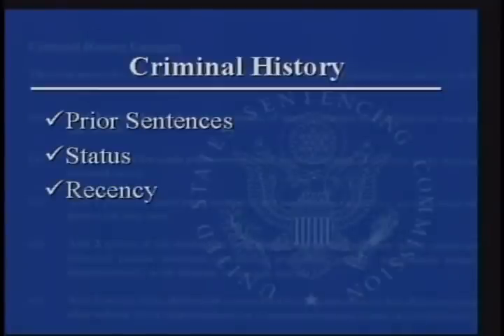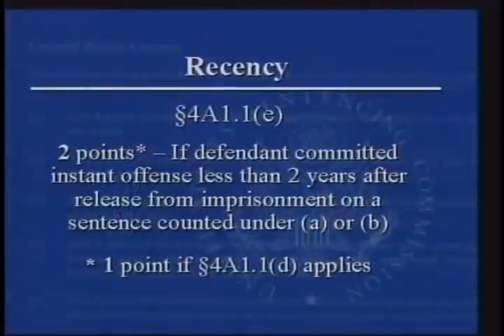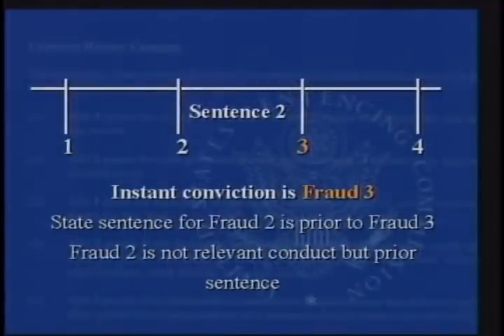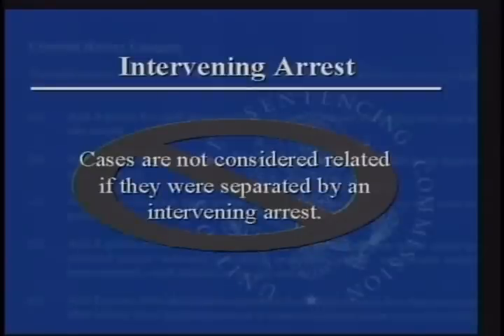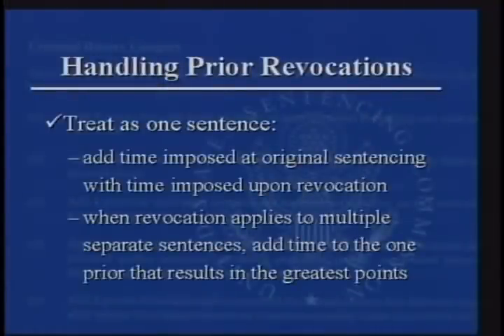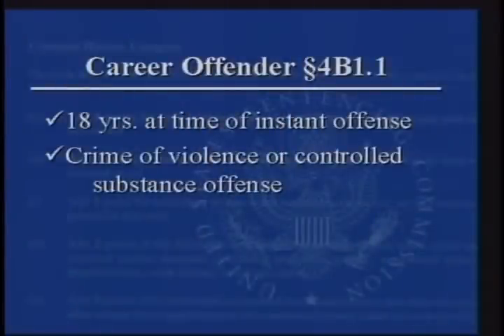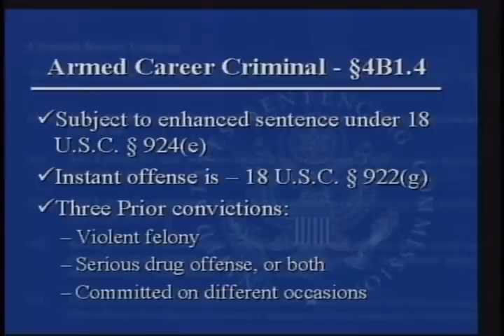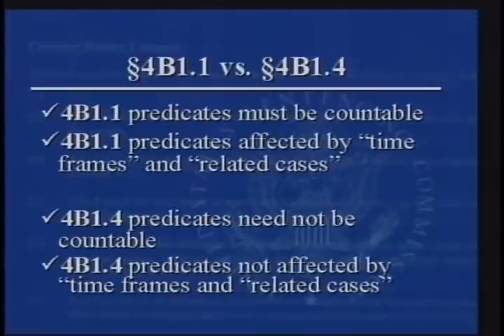Sentencing and Guidelines: Criminal History Issues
Federal Judicial Center. Sentencing and Guidelines: Criminal History Issues. July 26, 2001. This program examines the application of the criminal history guidelines, with attention to the interplay between criminal history and relevant conduct. Members of the U.S. Sentencing Commission's training staff and other sentencing experts discuss issues involving career offenders and armed career criminals, and departures based on the offender's criminal history.